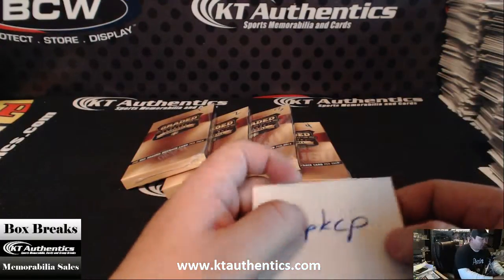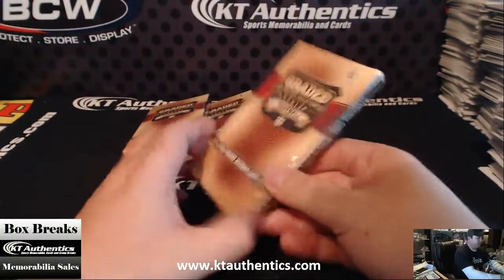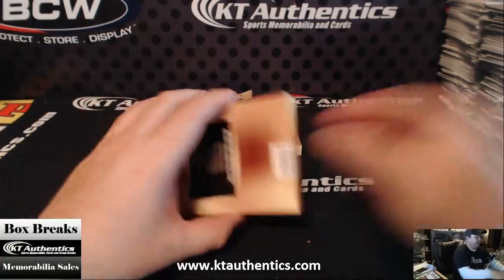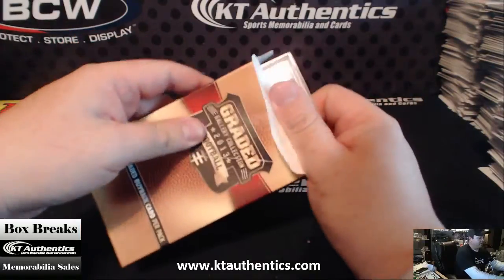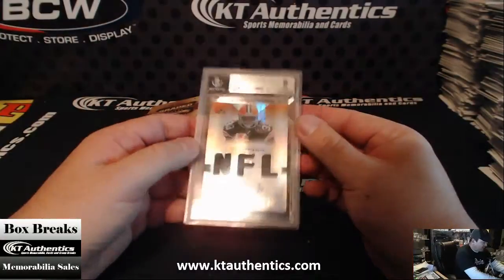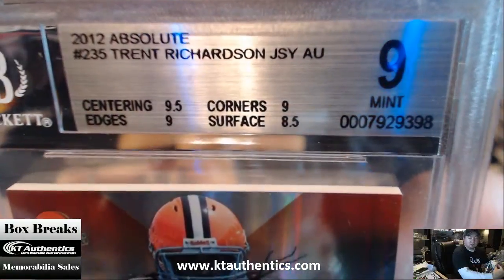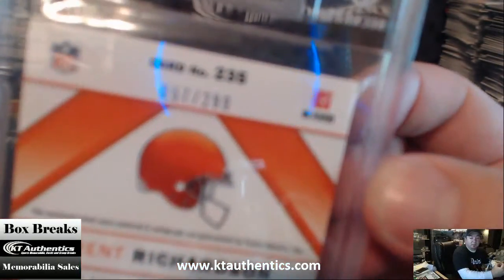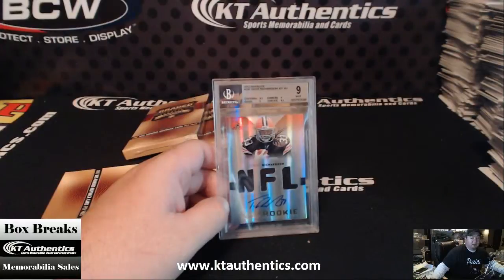KTAuthentics - 2013 Graded Gallery Collection Pack #3 - jmpkcp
2013 Graded Gallery Collection Pack #3 - jmpkcp